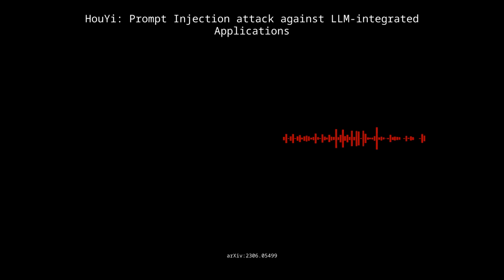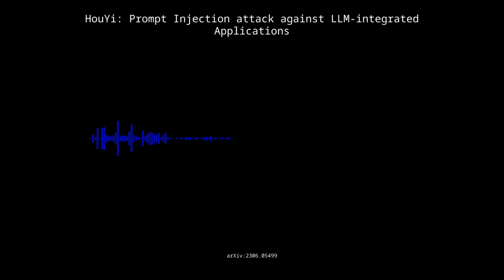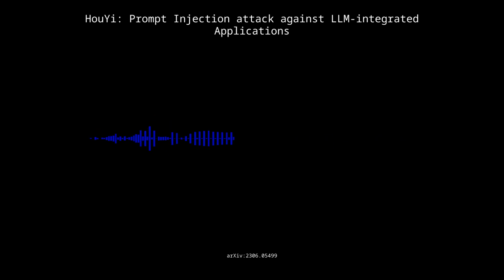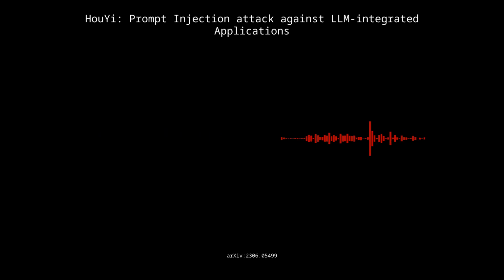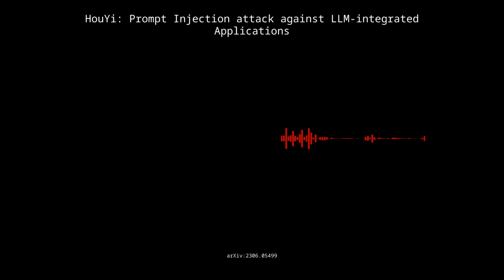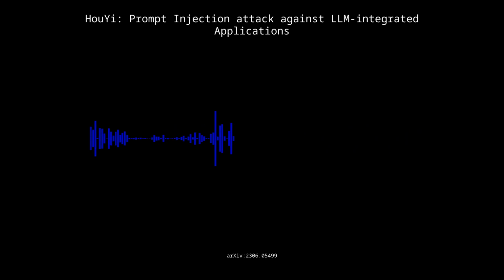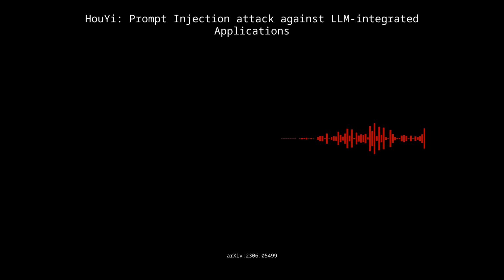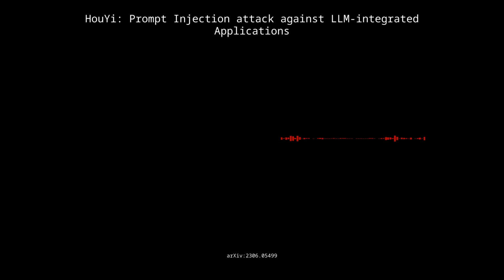2306.05499 - HouYi: Prompt Injection attack against LLM-integrated Applications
title: HouYi: Prompt Injection attack against LLM-integrated Applications
author: Yi Liu, Gelei Deng, Yuekang Li, Kailong Wang, Zihao Wang, Xiaofeng Wang, Tianwei Zhang, Yepang Liu, Haoyu Wang, Yan Zheng, Yang Liu

Large Language Models (LLMs), renowned for their superior proficiency in language comprehension and generation, stimulate a vibrant ecosystem of applications around them. However, their extensive assimilation into various services introduces significant security risks. This study deconstructs the complexities and implications of prompt injection attacks on actual LLM-integrated applications. Initially, we conduct an exploratory analysis on ten commercial applications, highlighting the constraints of current attack strategies in practice. Prompted by these limitations, we subsequently formulate HouYi, a novel black-box prompt injection attack technique, which draws inspiration from traditional web injection attacks. HouYi is compartmentalized into three crucial elements: a seamlessly-incorporated pre-constructed prompt, an injection prompt inducing context partition, and a malicious payload designed to fulfill the attack objectives. Leveraging HouYi, we unveil previously unknown and severe attack outcomes, such as unrestricted arbitrary LLM usage and uncomplicated application prompt theft. We deploy HouYi on 36 actual LLM-integrated applications and discern 31 applications susceptible to prompt injection. 10 vendors have validated our discoveries, including Notion, which has the potential to impact millions of users. Our investigation illuminates both the possible risks of prompt injection attacks and the possible tactics for mitigation.